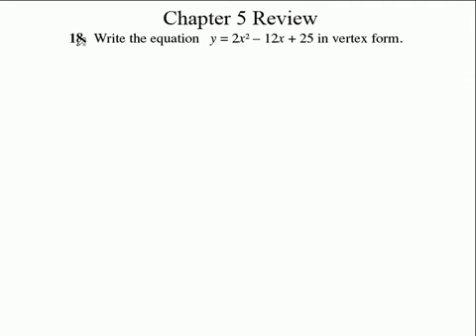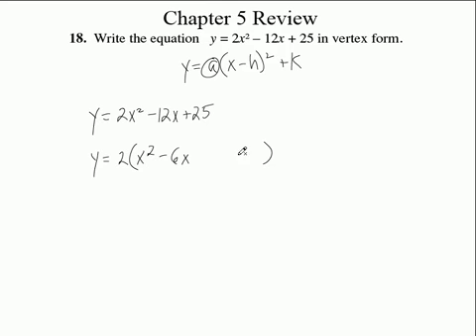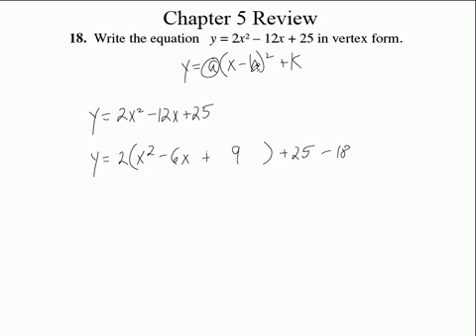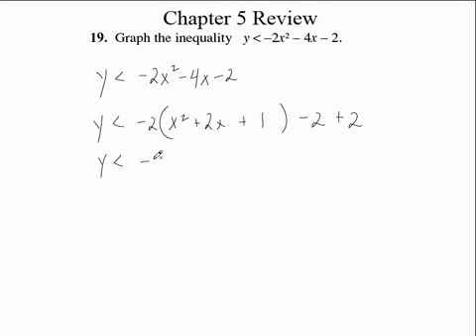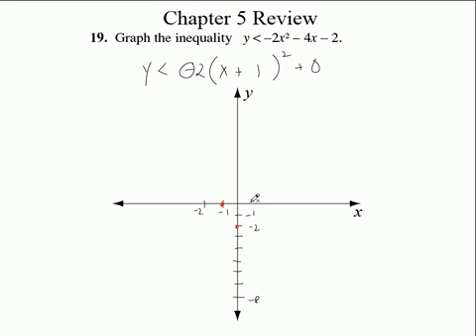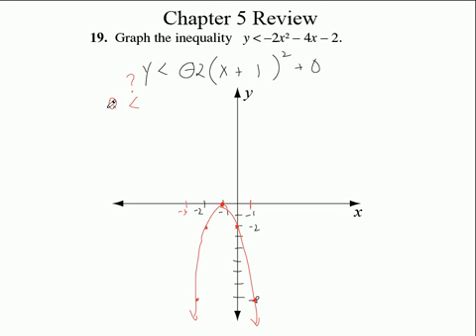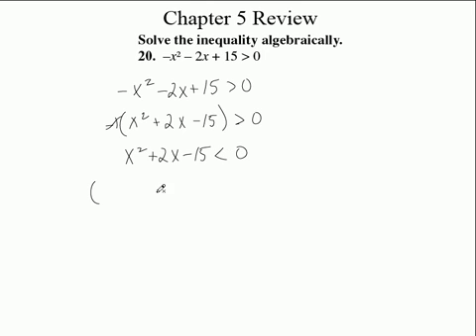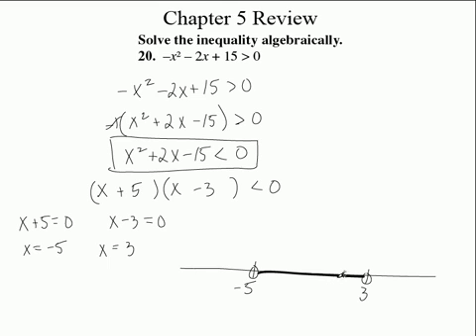Alg. II Ch. 5 Review #18-20